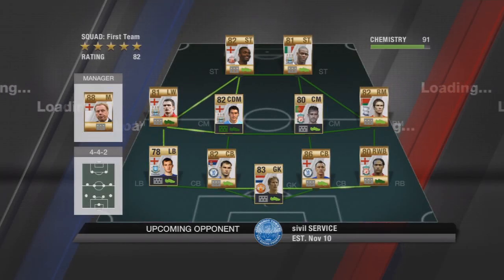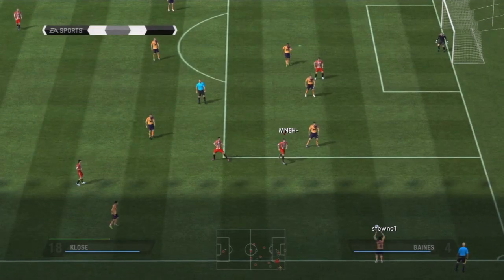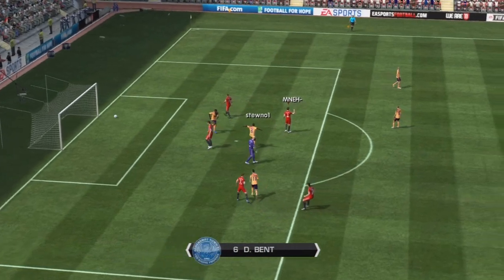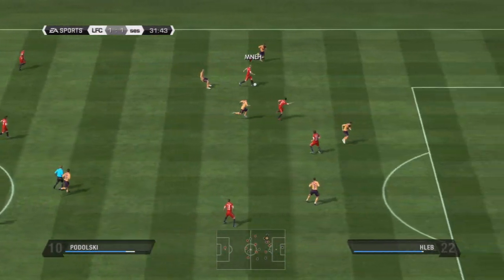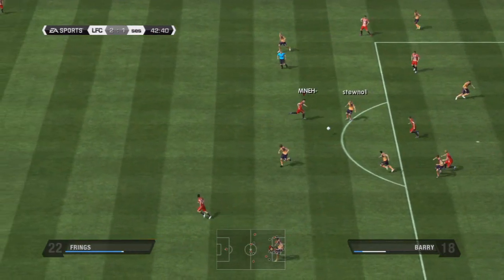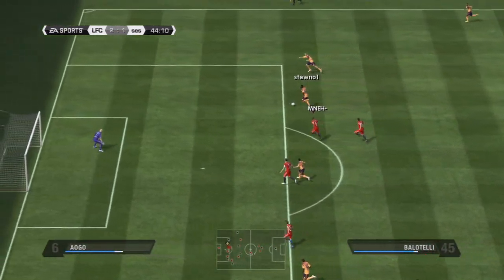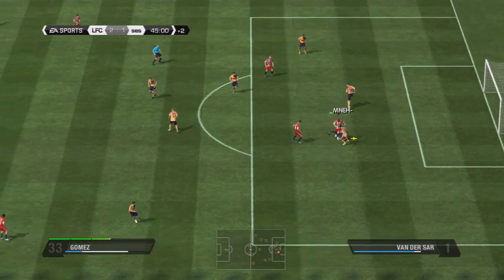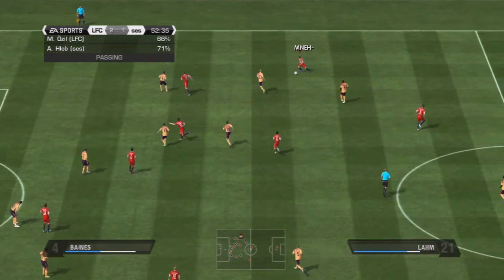Fifa 11 Ultimate Team Is Chemistry important and how to get a good chemistry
pretty long title i know but anyway hope you found this helpful and tell me fiture videos you would want to see from me